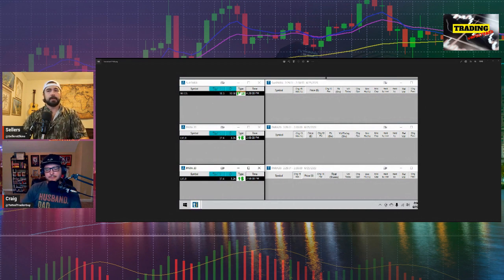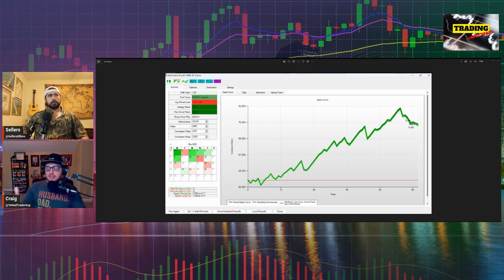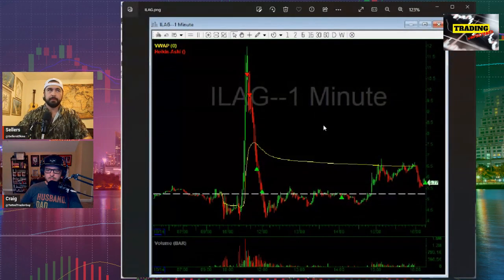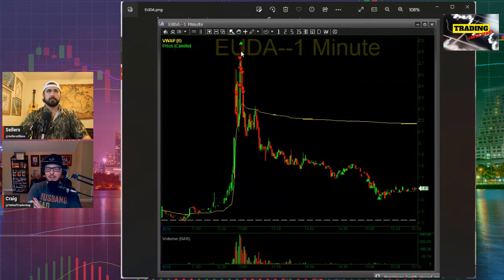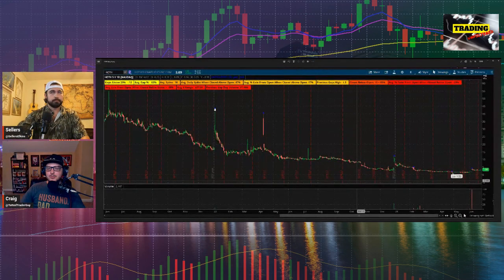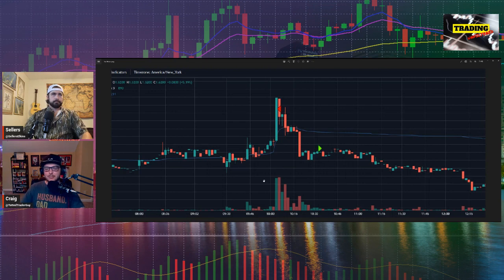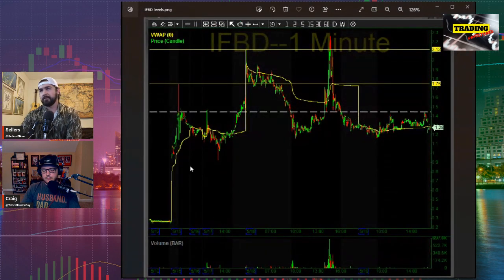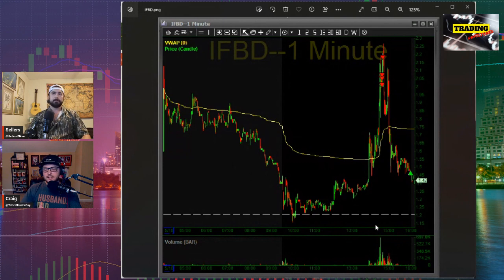How we find and trade the Parabolic Setup!!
This video goes into detail on how we trade Parabolic moves and talks a lot about our parabolic setup.  We also talk about how we COULD NOT trade these without Trades Ideas.  Check them out in the description below.

ALL TOOLS WE USE DAILY DOWN BELOW